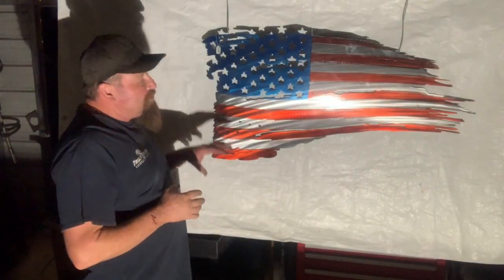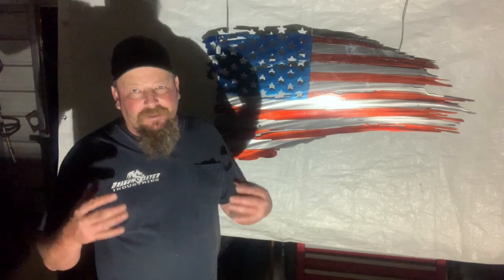Dragonslayer Industries $100 Credit Sweepstakes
The main thing, be sure to comment a link to where you shared the video in the comments of this video.